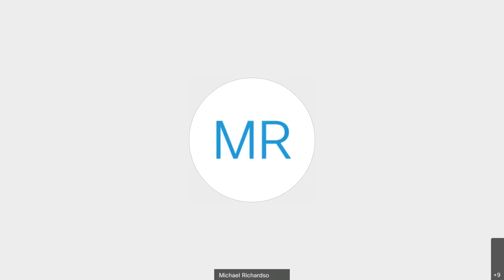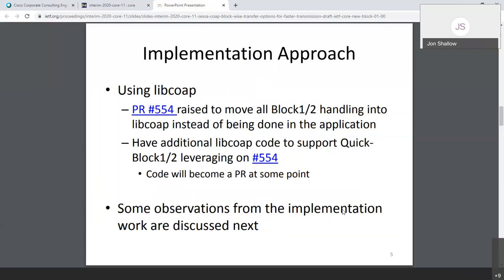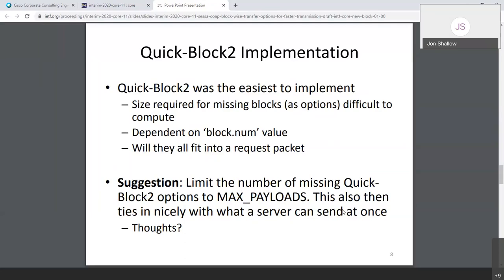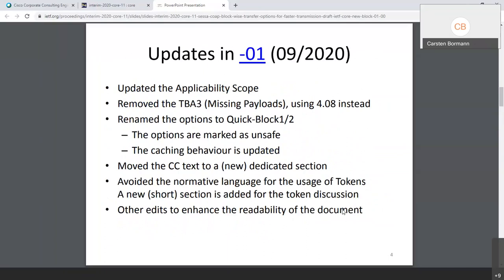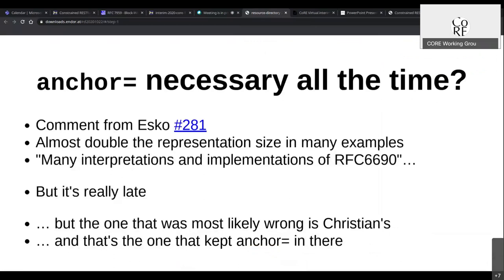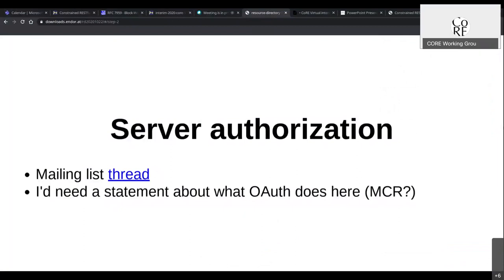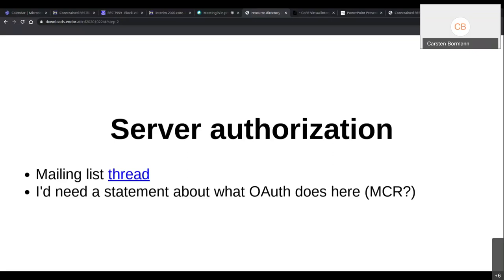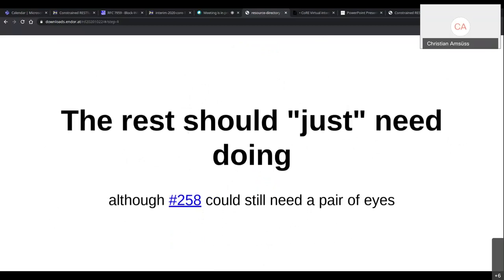CORE WG Interim Meeting, 2020-10-22